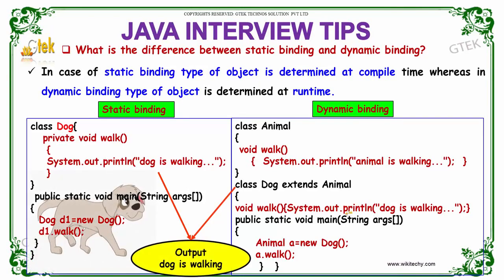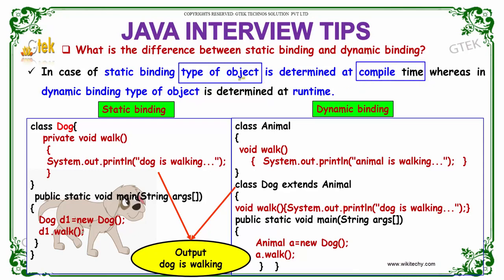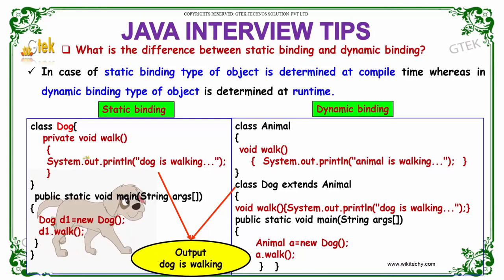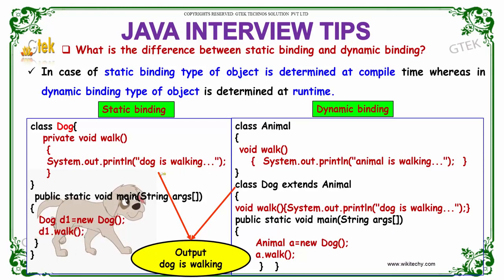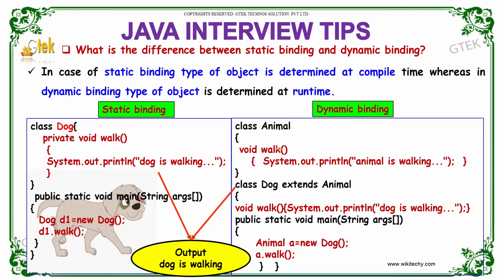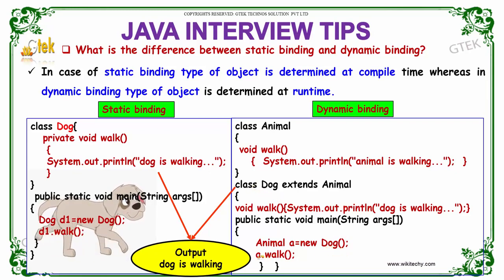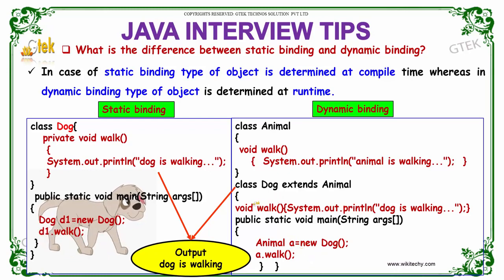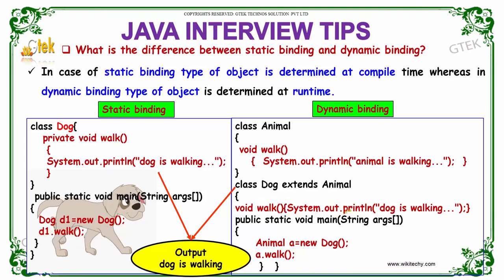Static Polymorphism (Early Biniding) vs Dynamic Polymorphism (Late Binding) in Java/OOP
Static Polymorphism or Early Binidng occurs while compile time.
Dynamic Polymorphism or Late Binding occurs while execution/runtime.
Compile means to gather every given source into one source.

Pure Entertainment!
Like and Sub Us!